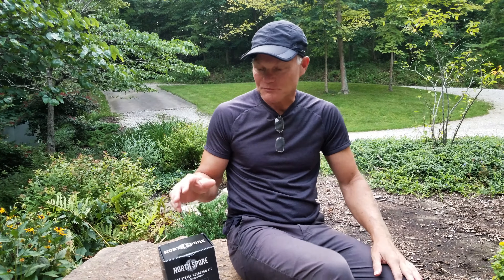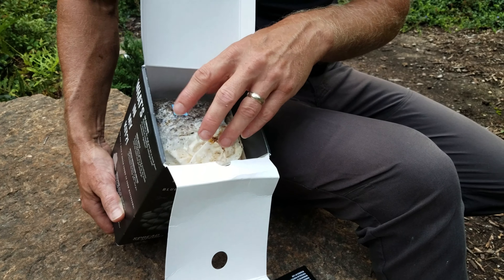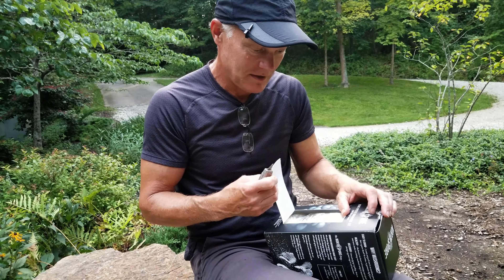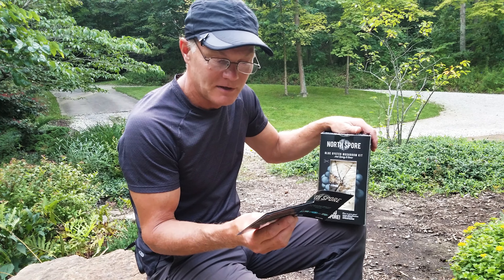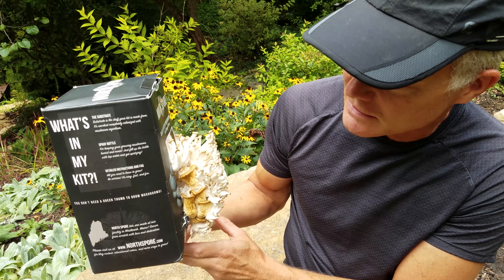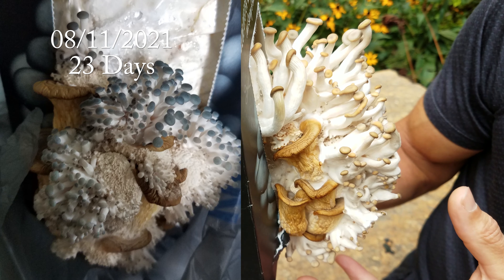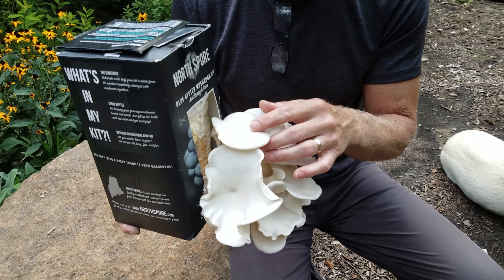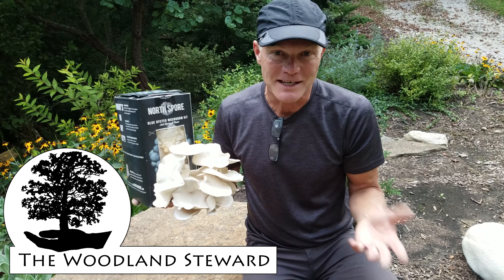Growing Blue Oyster Mushrooms (with a kit from North Spore) – August 21, 2021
I received this kit to grow Blue Oyster Mushrooms from one of my daughters for Father's Day. We take you along as we grow three flushes of mushrooms over the course of a few weeks. It was a very positive experience with some surprising results. We have also foraged Oyster Mushrooms from our woods, but growing them inside as a kit gives you the chance to see them up-close. They develop pretty quickly, so it is nice being able to watch their development on the counter, rather than out in the woods. If you are interested in trying it out, check out all of the kits they have available (No, we don't get anything back from them, but they seemed like a good operation.)